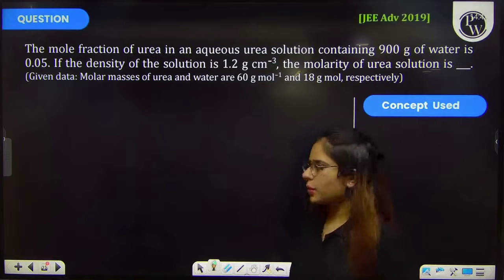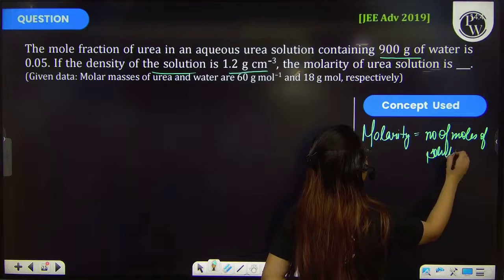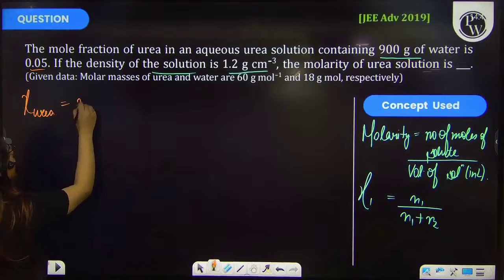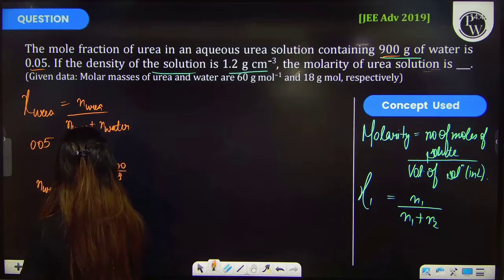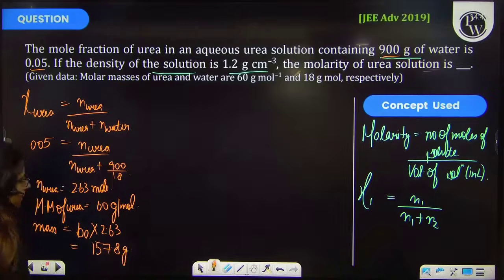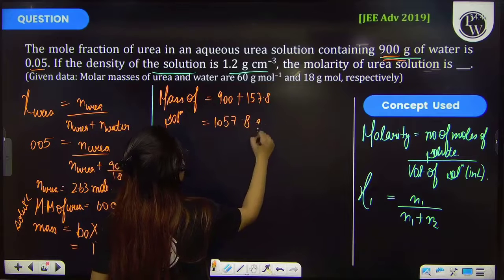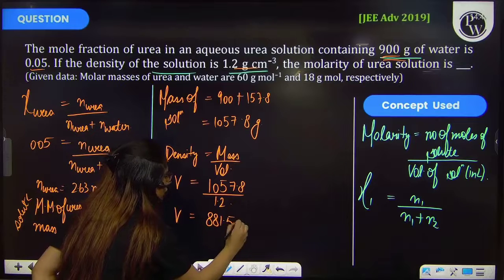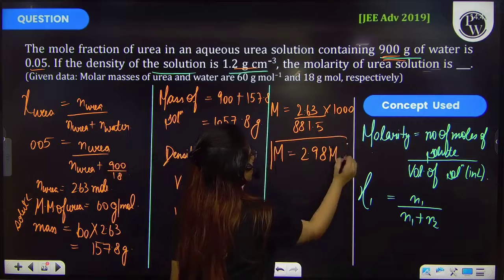The mole fraction of urea in an aqueous urea solution containing 900 g of water is 0.05 . If the....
The mole fraction of urea in an aqueous urea solution containing 900 g of water is 0.05 . If the density of the solution is 1.2gcm-3, the molarity of urea solution is .(Given data: Molar masses of urea and water are 60&#160;gmol-1 and 18 g/mol, respectively) 📲PW App